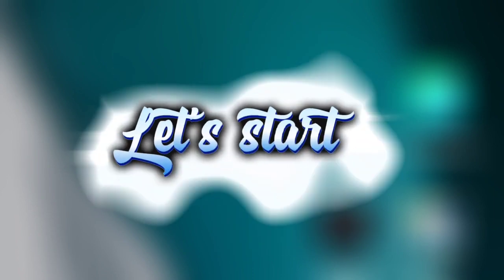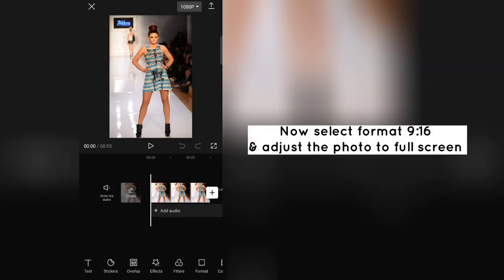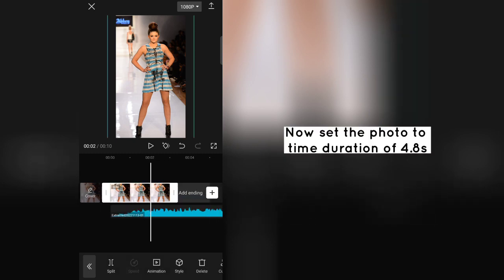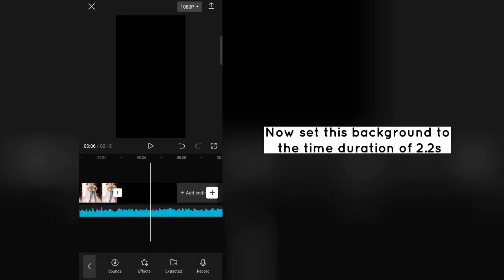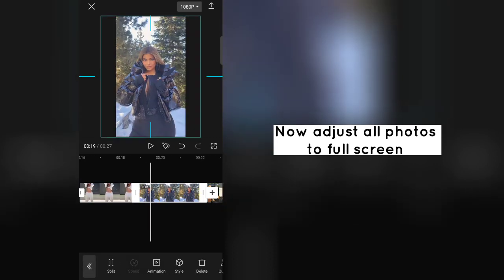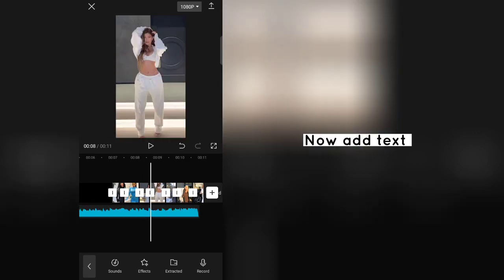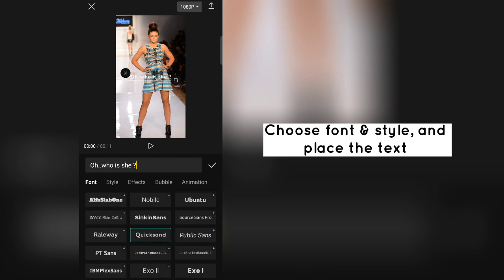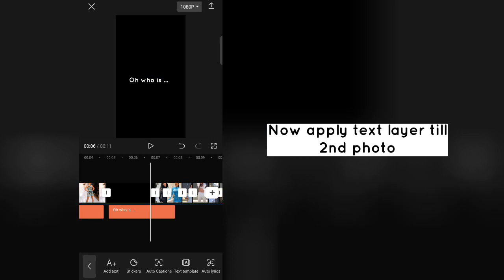Oh who is she tiktok trend tutorial | New tiktok trend editing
Oh who is she trend tutorial | Oh who is trend tutorial | New tiktok trend editing

Keywords searches:

o who is she trend
oh who is she tiktok trend tutorial
oh who is she tiktok trend
how to do oh who is she trend on tiktok
how to make oh who is she tiktok video
oh who is she tiktok
new trend
New Instagram trend editing tutorial.
New reels trend Tutorial
New reels trend 2022
latest reels trend Tutorial
new Instagarm reels video editing
how to make new Instagarm Reels
instagram reel video kaise banaye
tiktok Trend